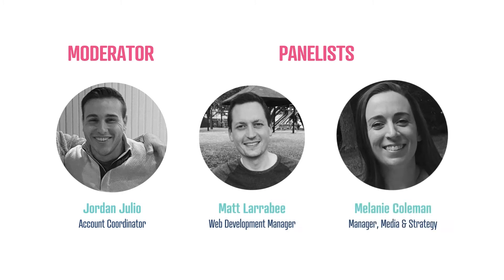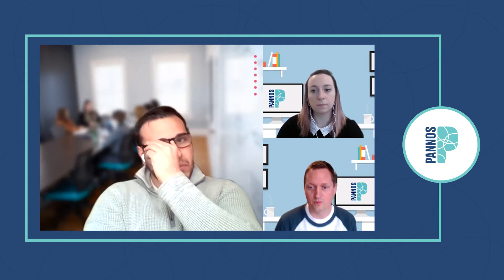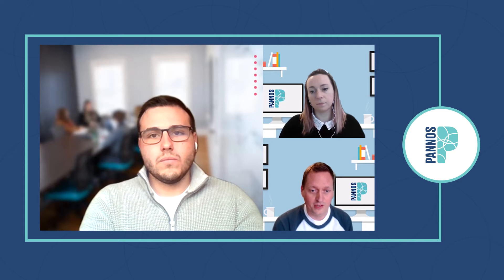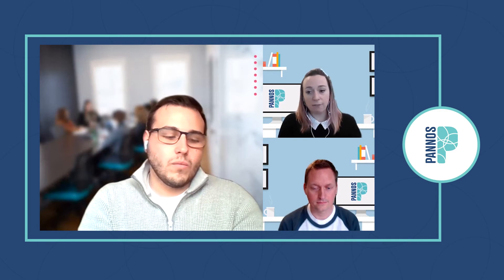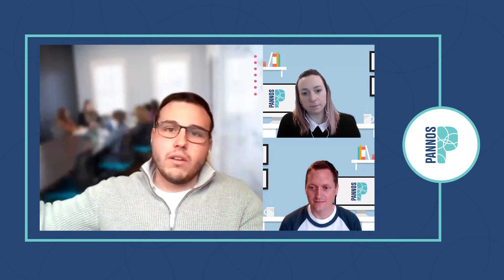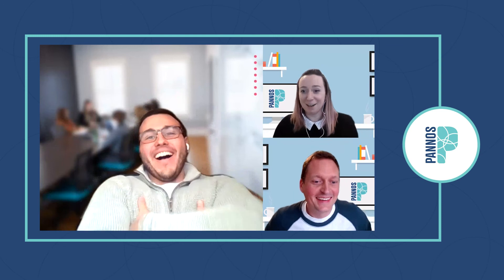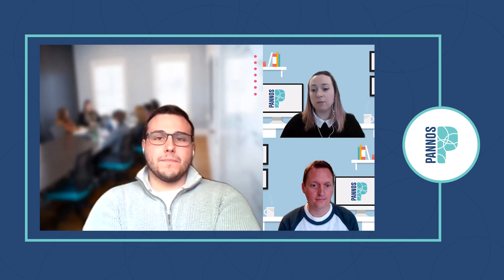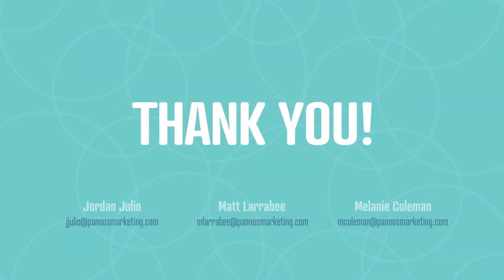Webinar: Website, CMS, SEO - Oh My!